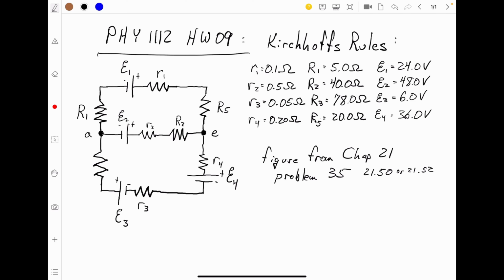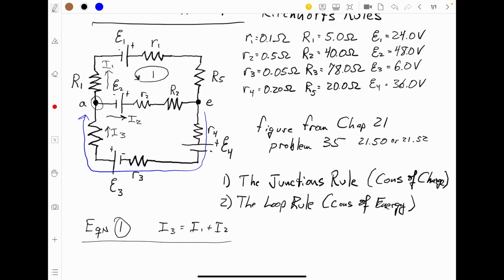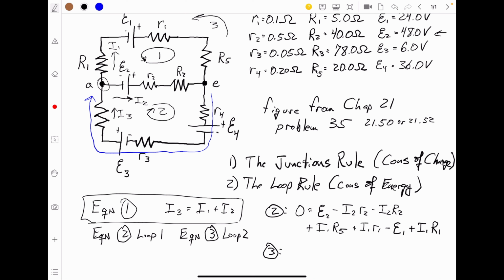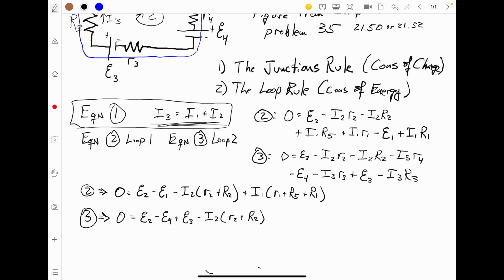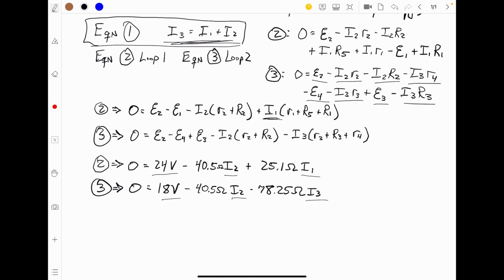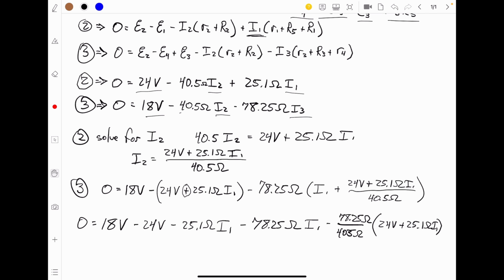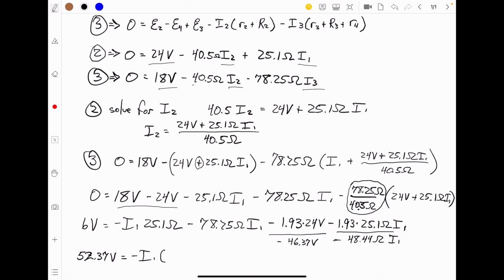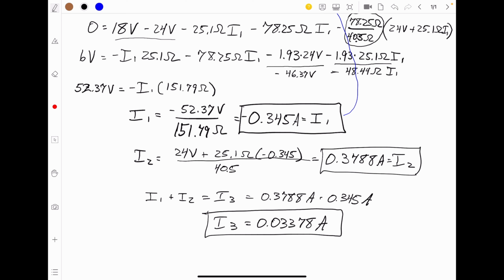PHY 1112 HW09 Kirchhoff Problem